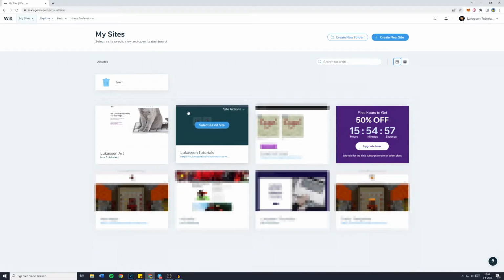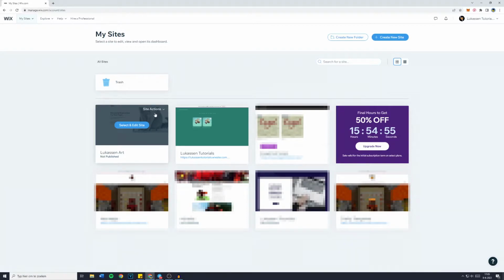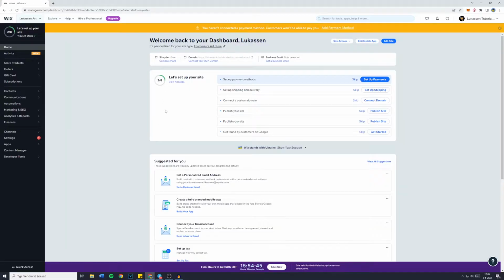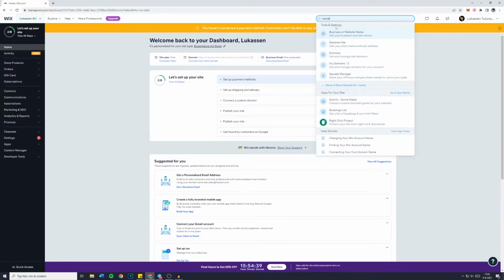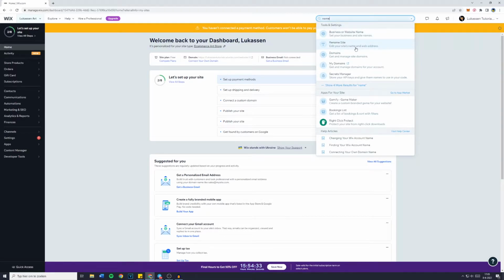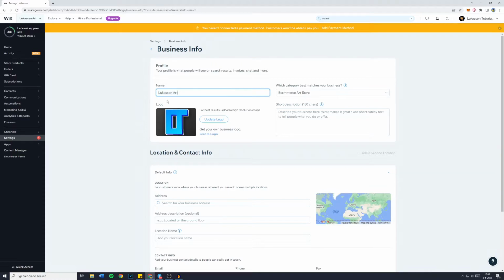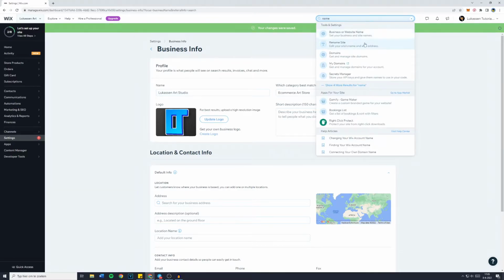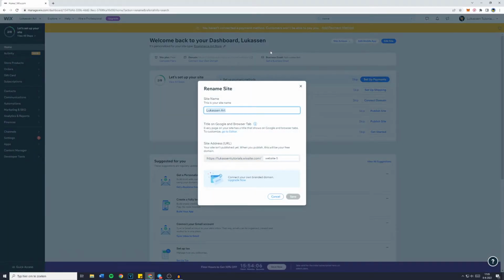How to Change Wix Website Name (in 2022)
This tutorial is about how to change the name of your Wix website. So if you want to learn how to change the name of your Wix website, this video is the video you are looking for!

I hope this tutorial - in which I showed you how to change the name of your Wix website - was helpful. Alternative titles for this video could be: wix change name, wix change url name, wix change site name.